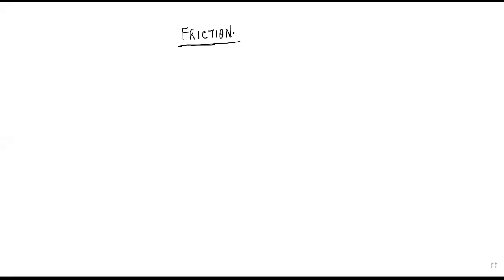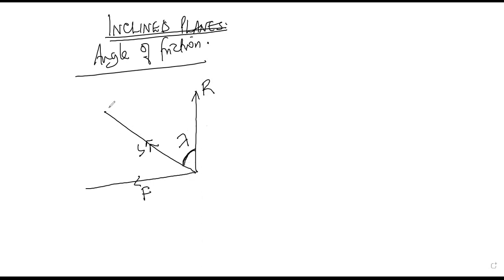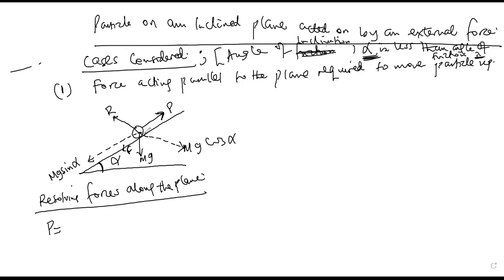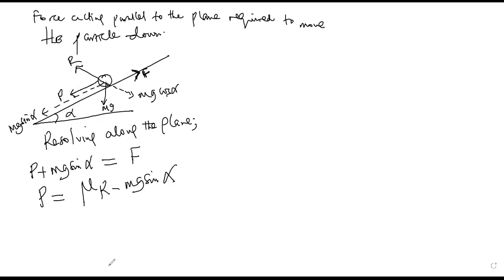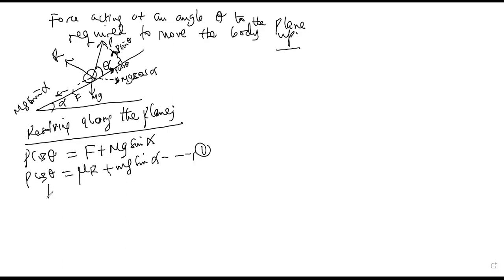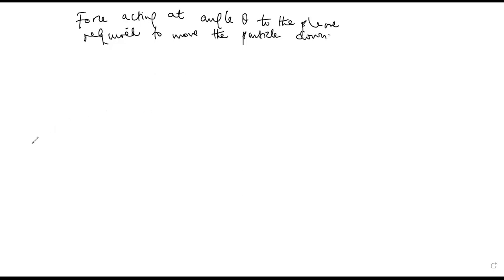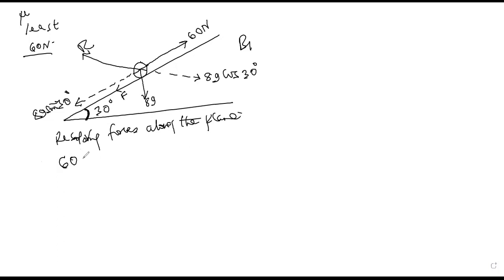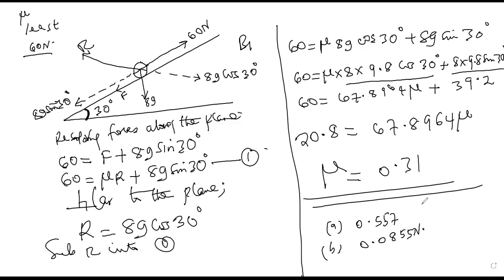APPLIED MATHS (FRICTION) REV